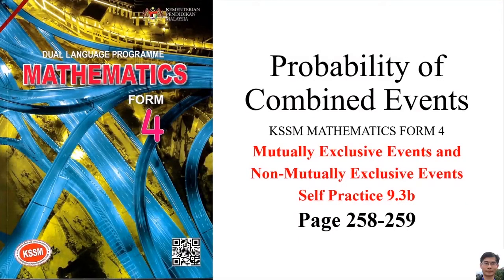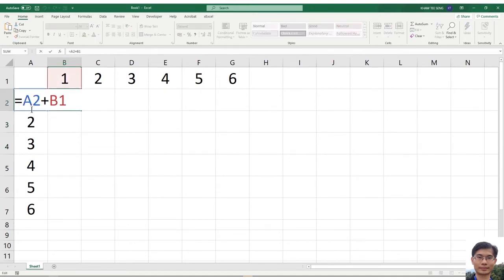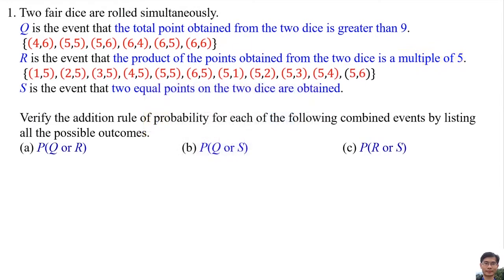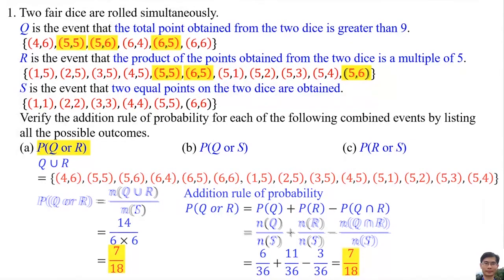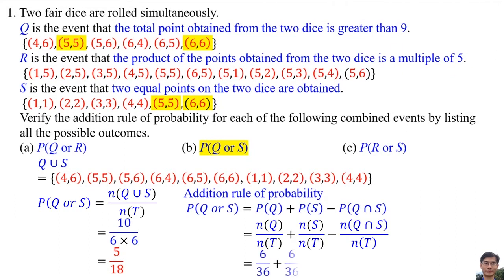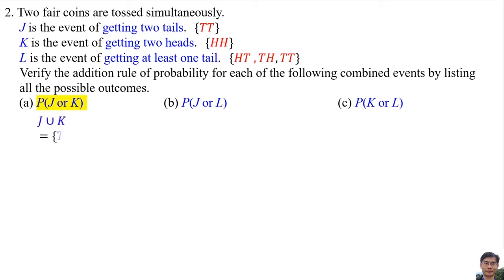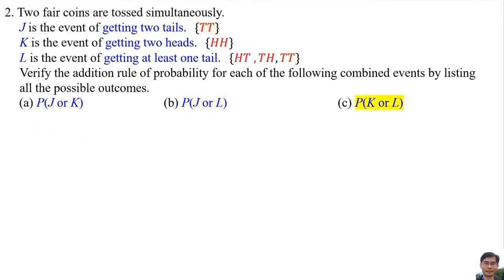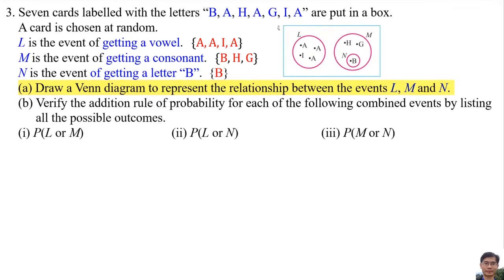Self Practice 9.3b Probability of Combined Events (Corrected version)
Self Practice 9.3b
Page 258-259